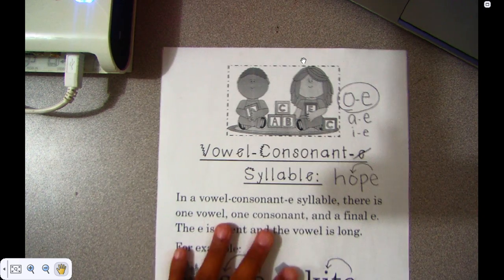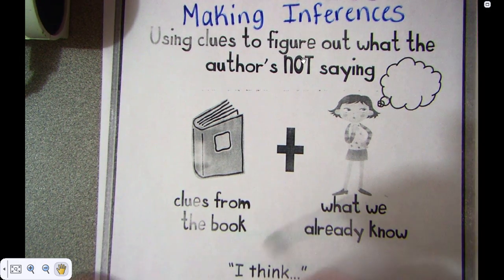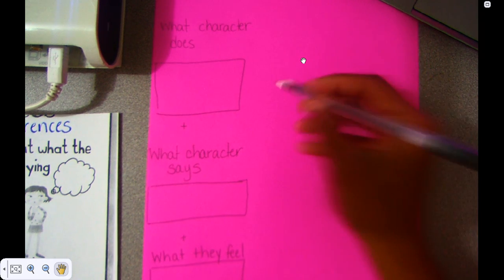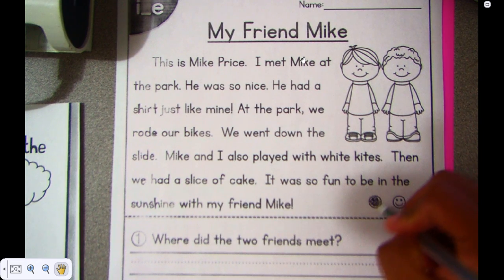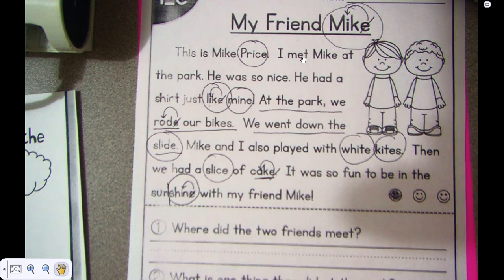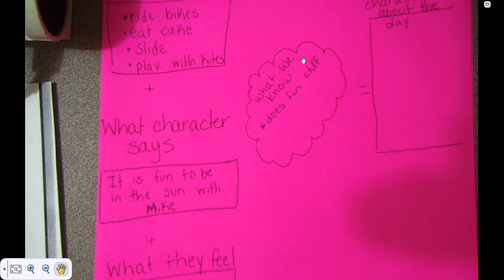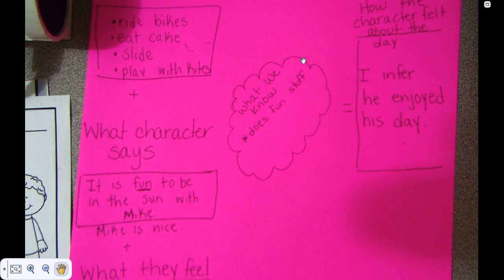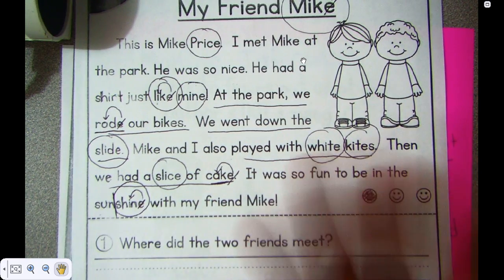Wolves 4/29/20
Wolves reading lesson 4/29